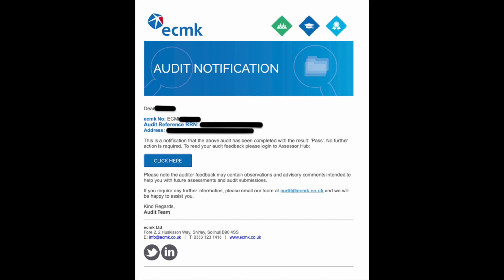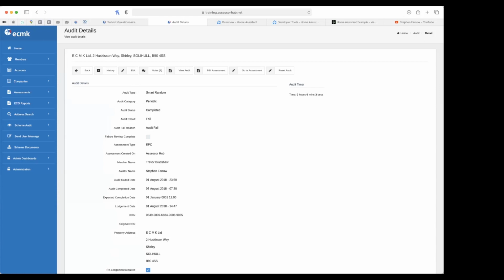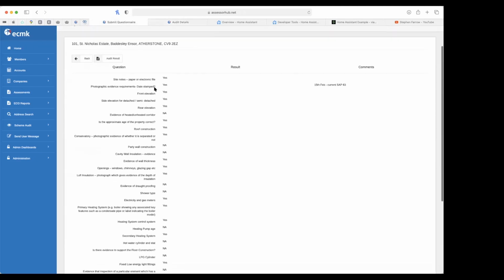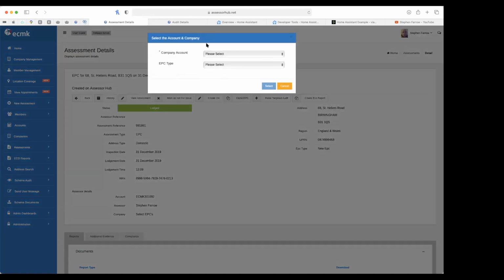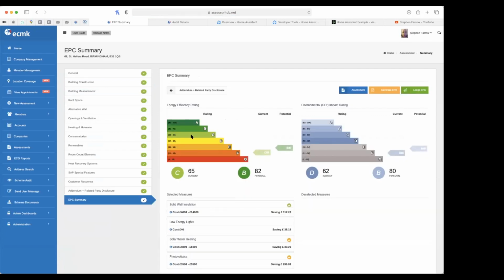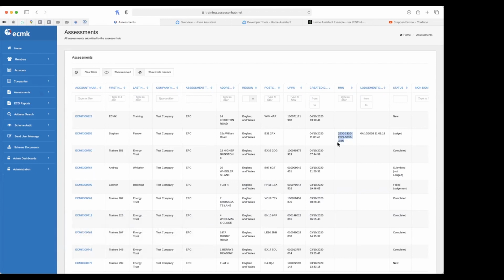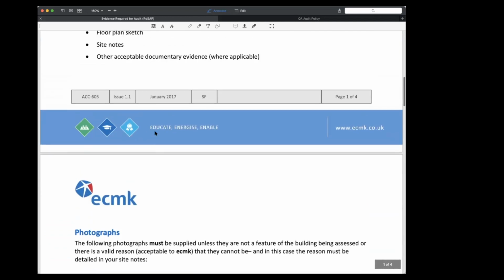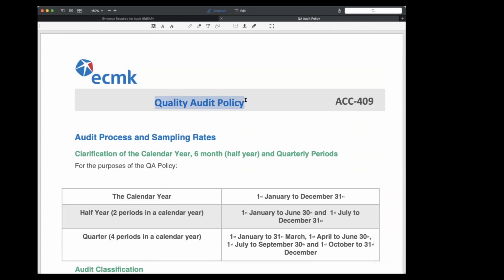Audit Result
This video is about Audit Result